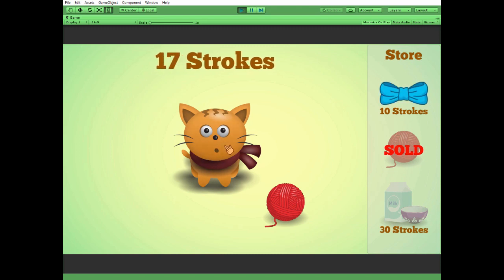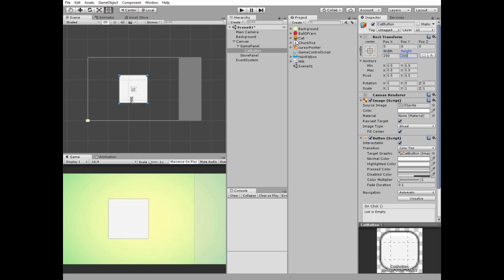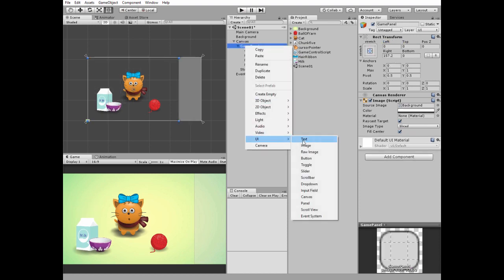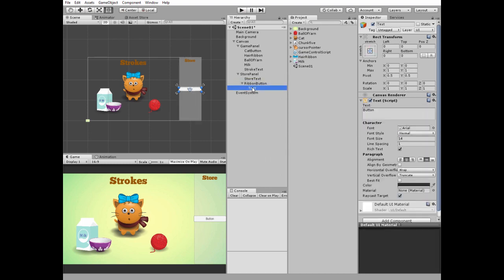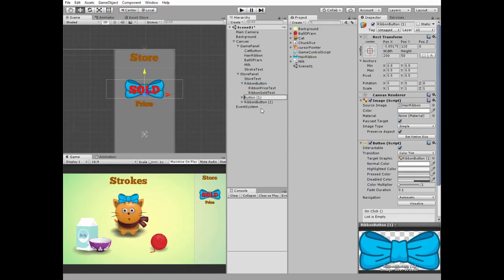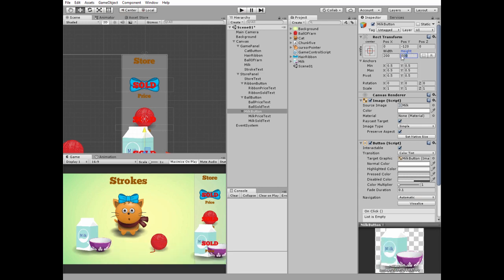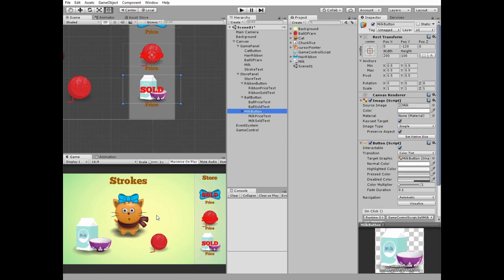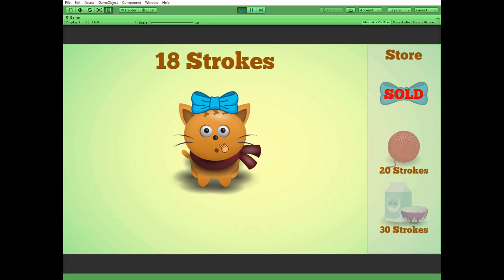How to create a simple Clicker Game with Unity? Quick Unity 2D tutorial.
In this video I am going to show you how to create a simple Clicker Game with cute kitten and small store (shop) with surprises to buy.
We will create two UI panels one of it will be game panel and another will be a shop panel. Earn currency by clicking (stroking) a cat and buy goods in a game shop to make a kitten happy. This is just a base that can be used to create a big and much more complicated clicker game.